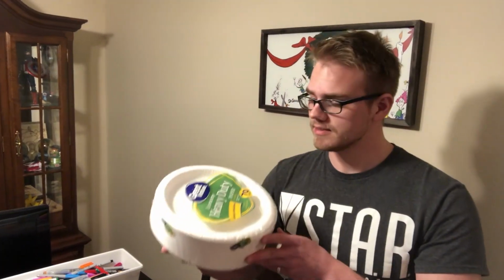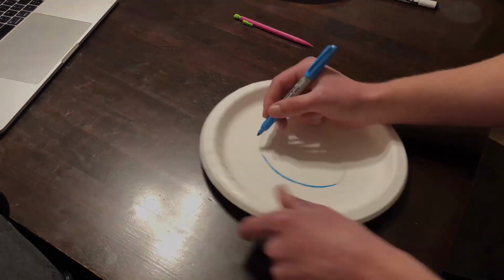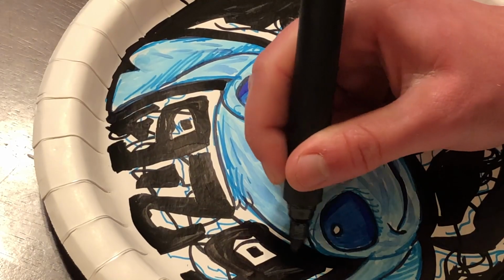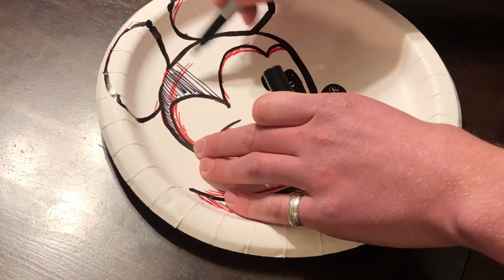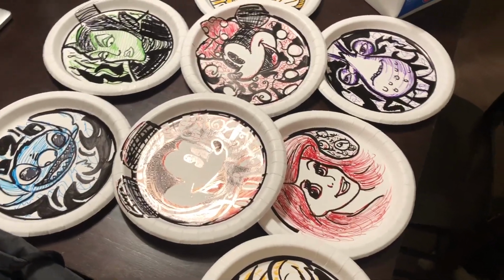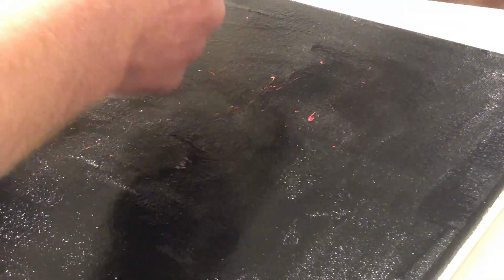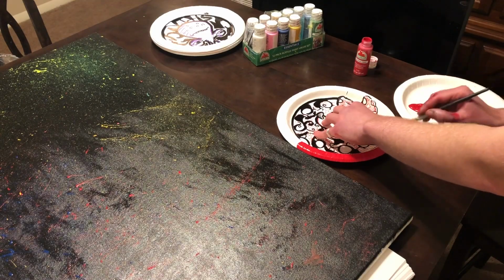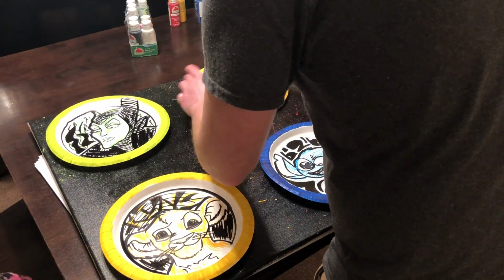Making DISNEY PAPER PLATE ART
Bailey used a marker and drew on a plate a few days ago so she inspired me to make something using paper plates. Naturally I tried to go big and this is my result.

Facebook: Tetrad Art - Art of Jacob Feazel